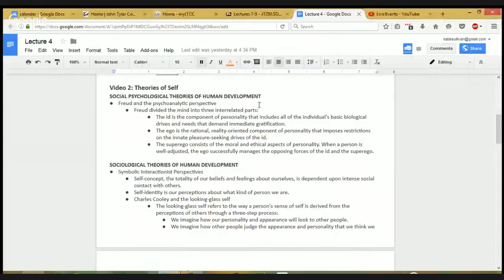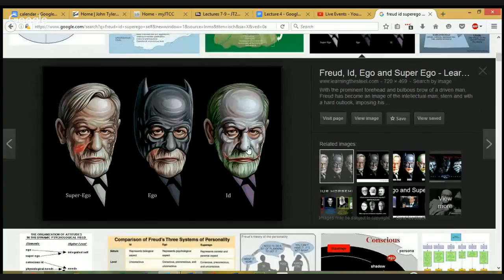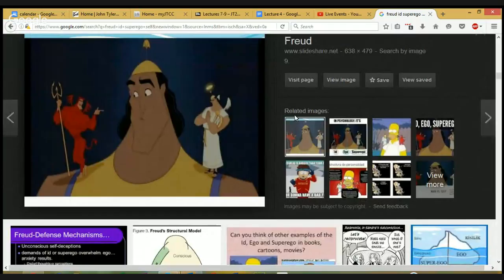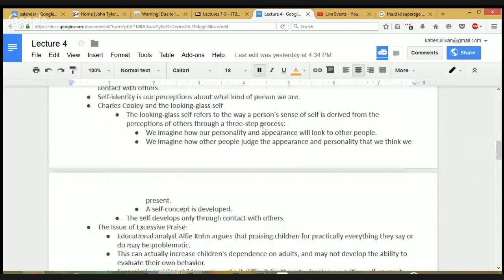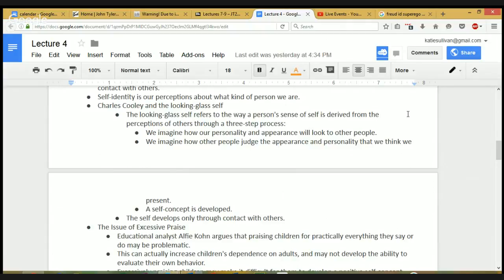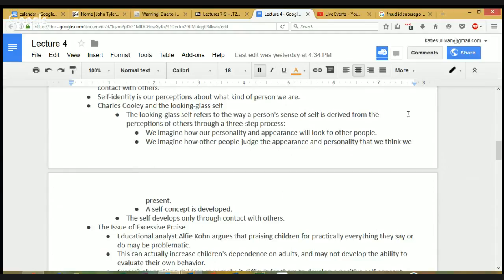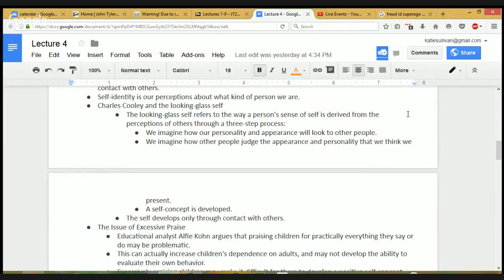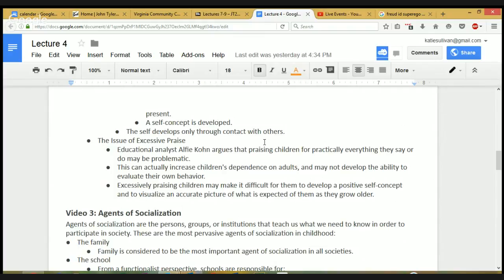Lecture 4: Video 2